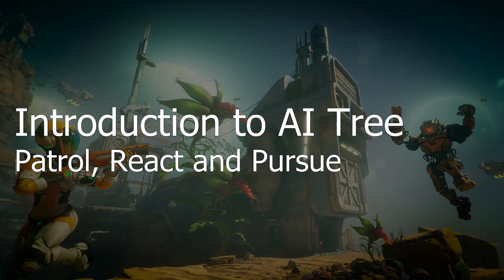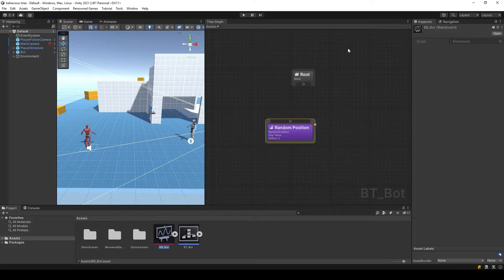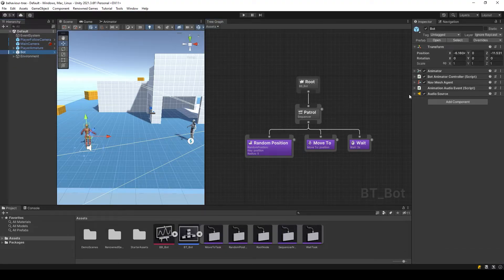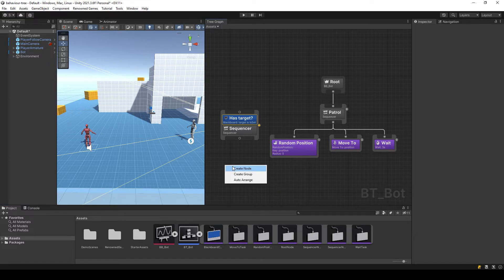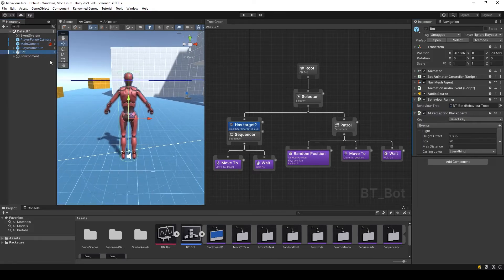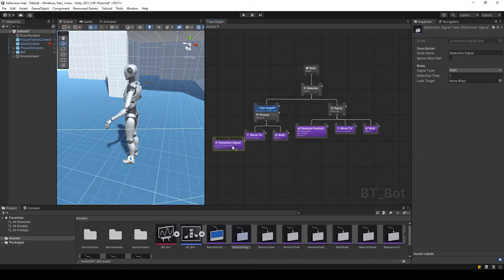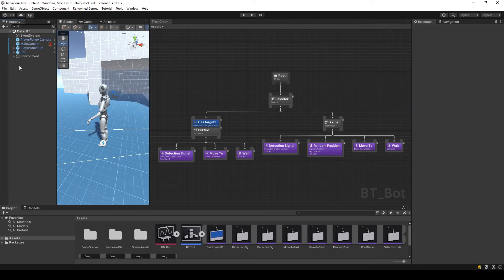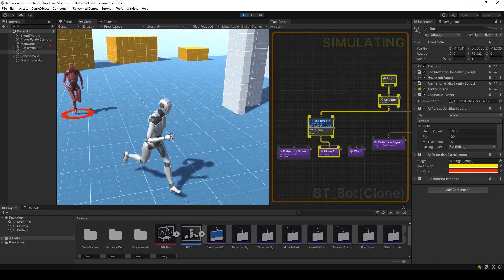AI Tree | Introduction | Unity Behaviour Tree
AI behaviour tree which used by all AAA studios, is now available on Unity!

AI Tree allows you to create easily realistic behavior with an intuitive visual graph. A powerful API open access to limitless possibilities for expanding and creating new unique tasks. You can create AI of any complexity without having to write a single line of code!

AI Tree is suitable for all developers - programmers, artists and designers!